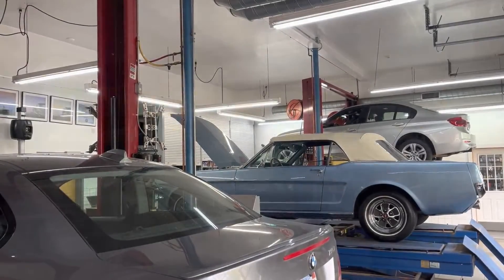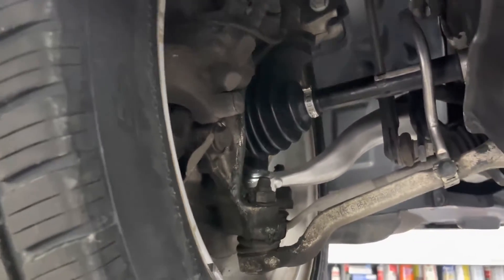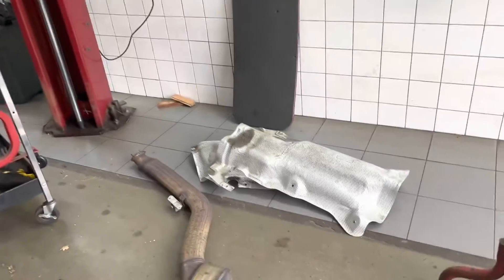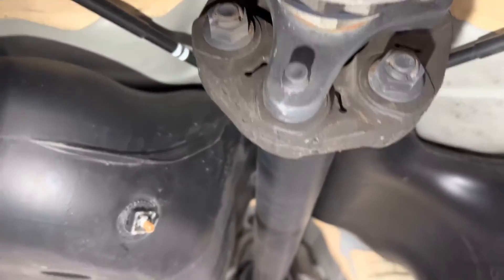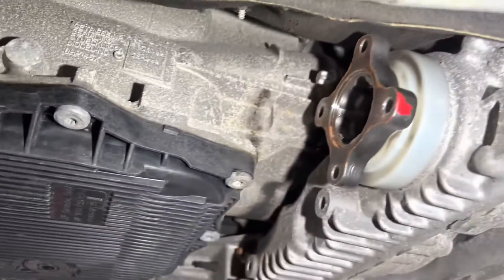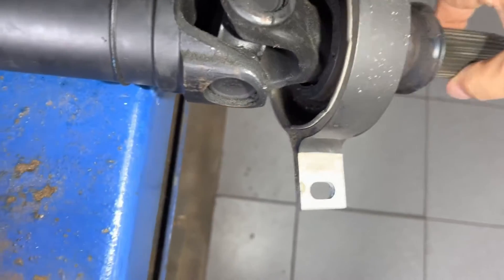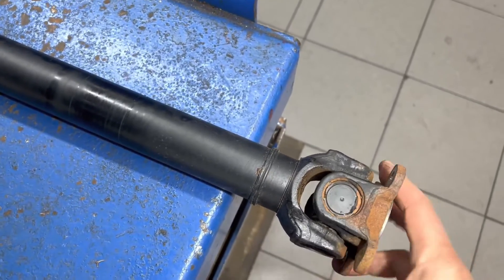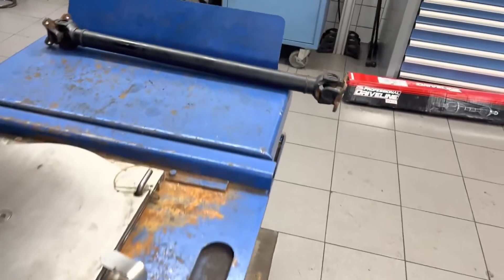BMW F30 (2012-2018) 3 Series Driveline Vibration Solved!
In this video, we are showing the proper diagnostic steps to isolate the source of common vibrations and shimmies caused by driveline components. We will show you how to inspect a flex disc, aka a Giubo. We will take you through the detailed process of inspecting the driveshaft, aka propeller shaft, and show you how to identify a defective u-joint that may appear to be a good one. These diagnostic steps and inspections apply to most European vehicles that use driveshafts with integrated u-joints and have Giubo-style flex discs, including a wide range of BMW, Mercedes, Audi, Volkswagen, and Volvo models. This specific vehicle in the video is an F30 generation (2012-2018) BMW 3 Series that had a driveline vibration felt through the chassis, seat, pedals, and steering wheel at speeds as low as 25mph! If you have been stumped as to why your European vehicle is exhibiting these shimmies and vibrations, this technical video is worth the watch!

OUR LOCATIONS:
AlphaCars & Motorcycles (Boxborough)
649 Massachusetts Ave, Boxborough, MA 01719

178 Great Road, Acton, MA 01720

116 Main Street, Spencer, MA 01562